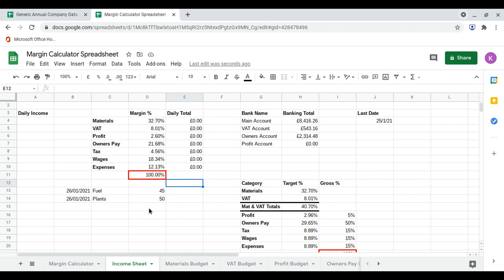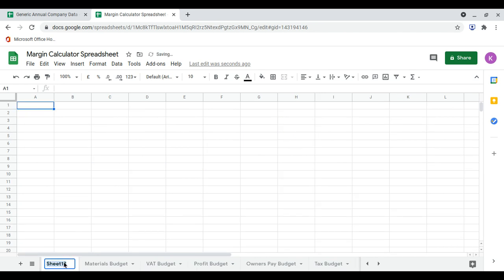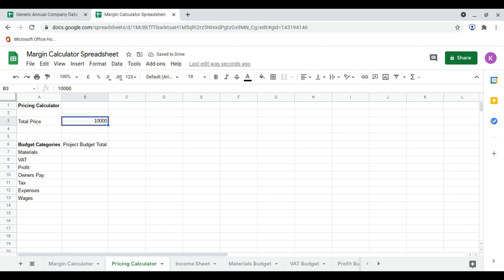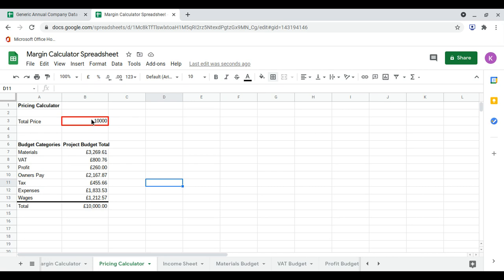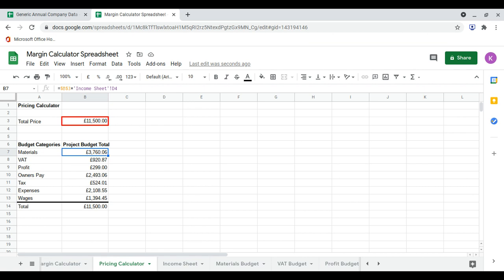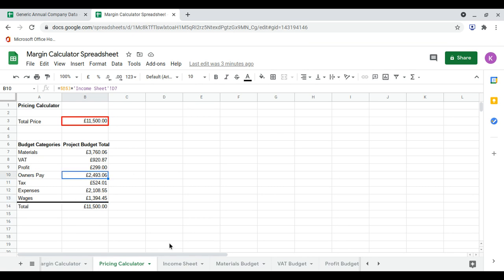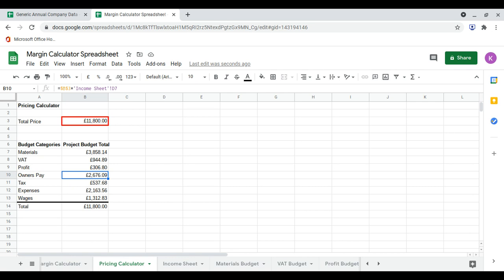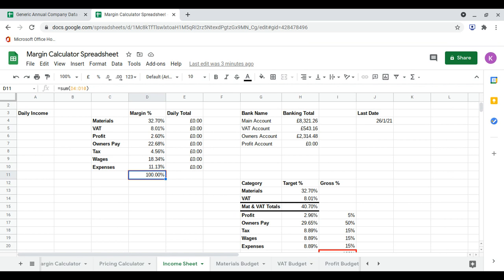Creating Your First Finance Department - Day 26 Task 20 with Elevate Profit (Pricing Calculator)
Day 26 - The jewel in the crown of our cash-flow procedure. We are helping you build a pricing calculator to price up according to your margins.

If you get your price right up front, everything else will be much easier!

So, lets build it out today.